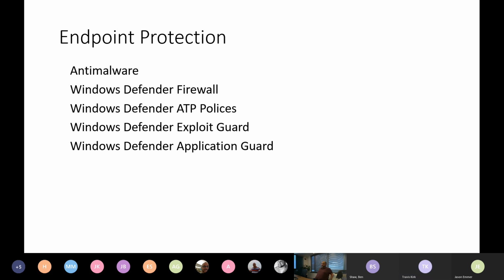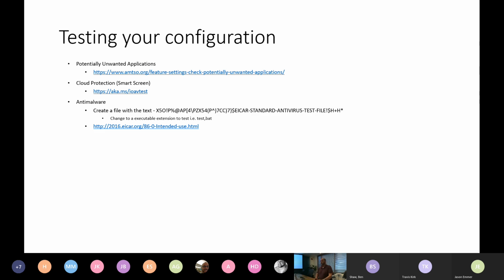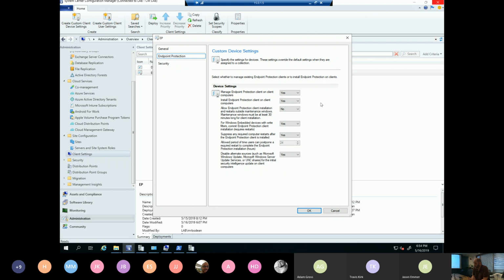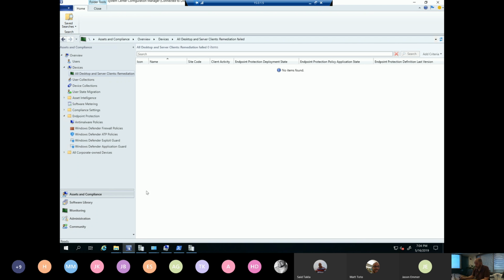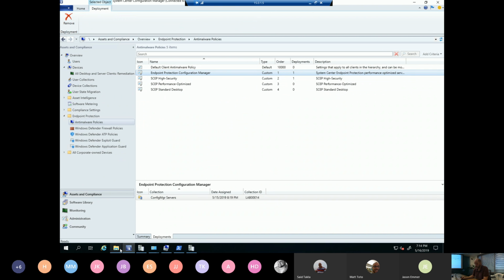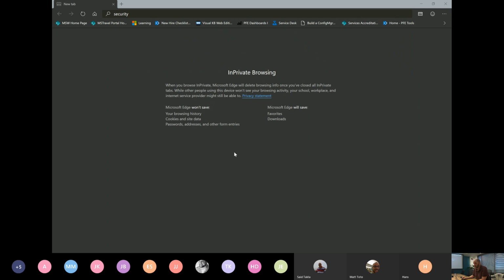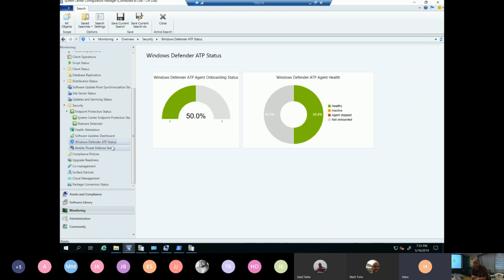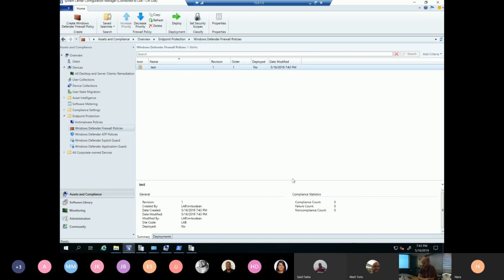System Management User Group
5/16 System Center User group meeting - Managing Endpoint Protection with SCCM